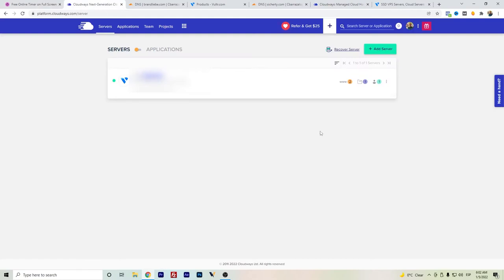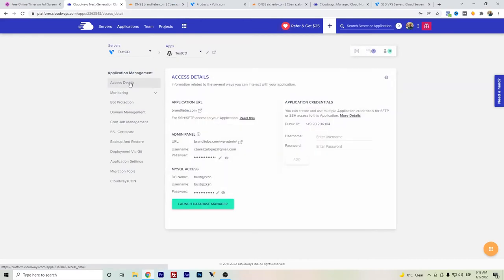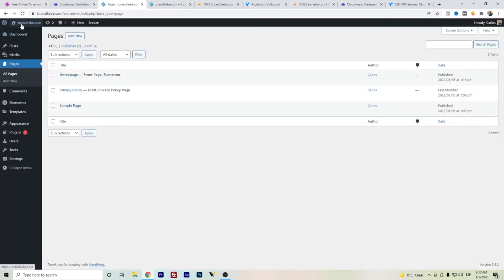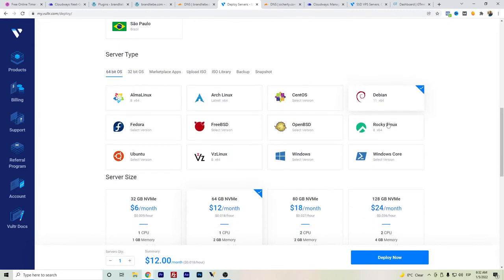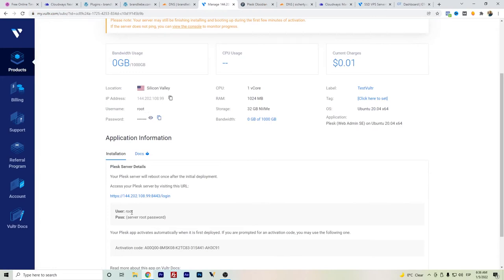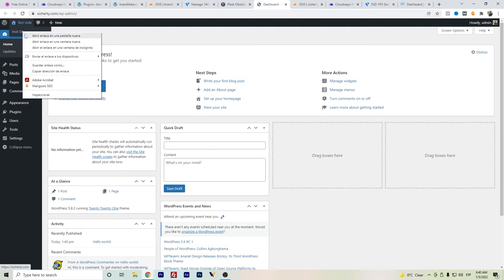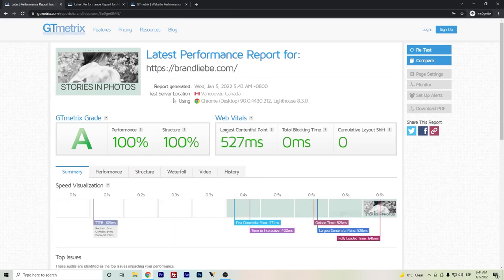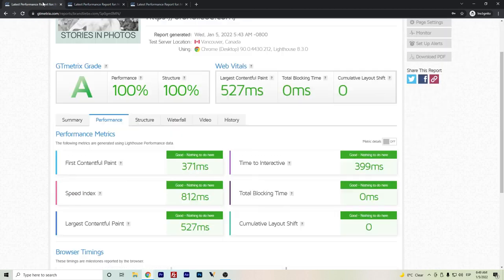⭐ Vultr vs Cloudways - Wordpress Installation and Speed Comparison 2022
Hello Youtubers,

This video is about Vultr vs Cloudways Vultr High Frequency and the process of Wordpress installation in both platforms.

I hope this Vultr vs Cloudways video is something that interests you and others.

Cloudways showed a better speed performance initially without any further optimization. The pre-installed cache plugin Breeze certainly had an impact on the LCP time, but overall the 646ms total loading time was slightly better than Vultr total loading time of 663ms.  Just 17ms of difference.

Cloudways vs Vultr video timeline so you can fast forward to your specific topic.
00:00 - Vultr vs Cloudways
00:34 -  Cloudways Vultr High Frequency Wordpress Installation
09:09 - Vultr High Frequency Wordpress Installation
17:23 - Vultr vs Cloudways Speed Comparison
If you're interested to learn about Cloudways vs Vultr High Frequency, please
If you were trying to find more details about Vultr High Frequency Review, did this video help?